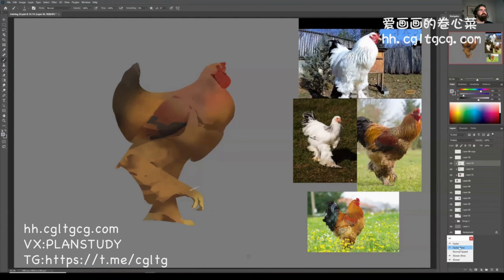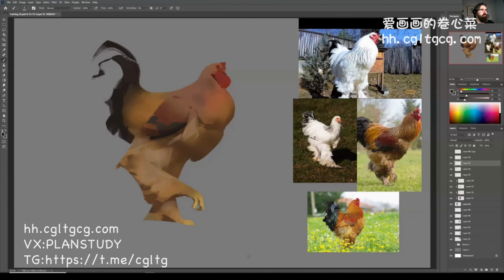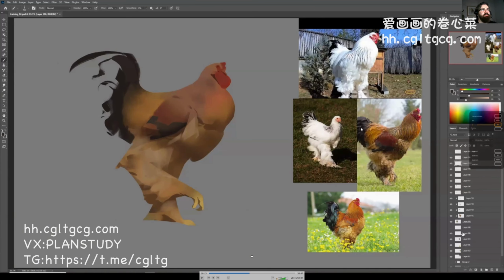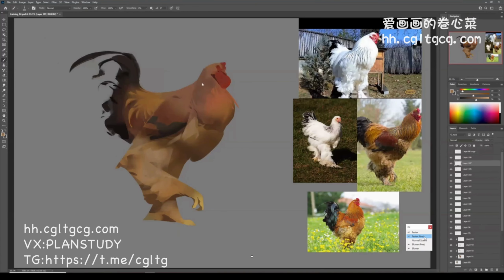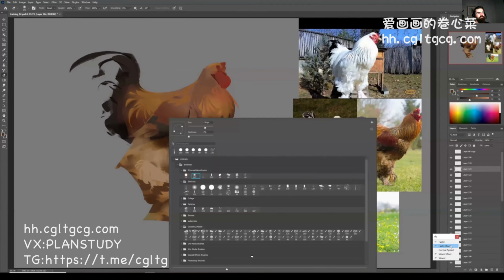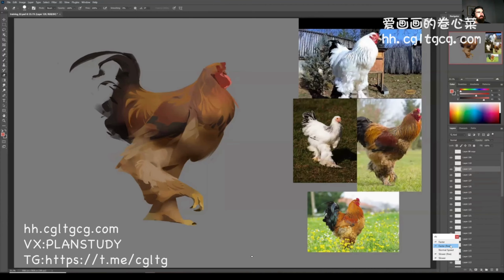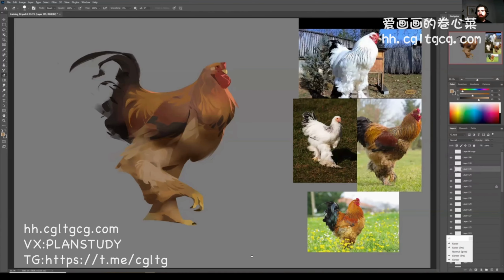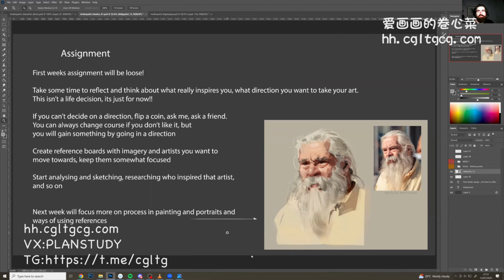WEEK 1 08